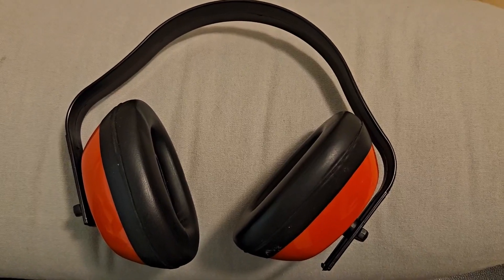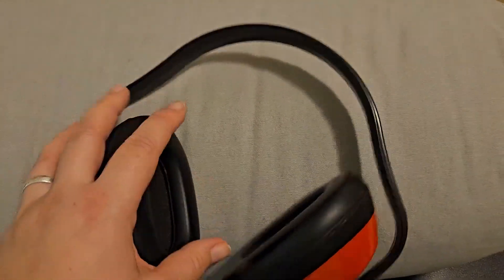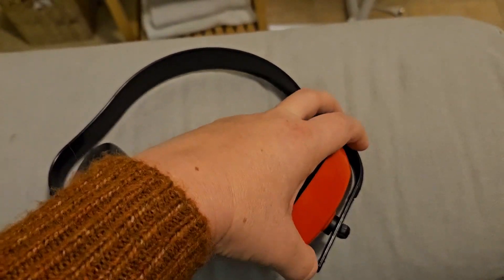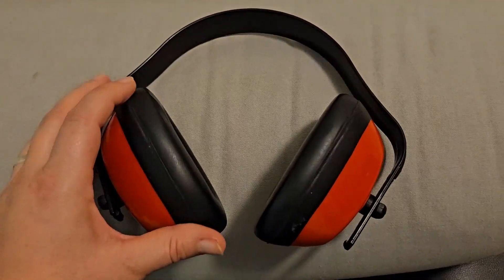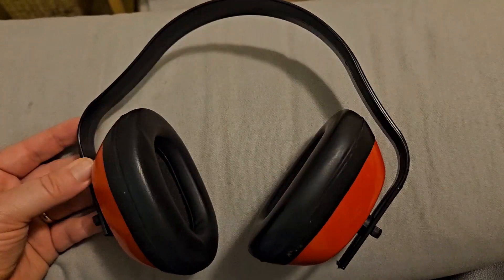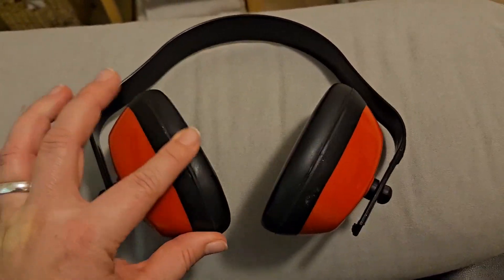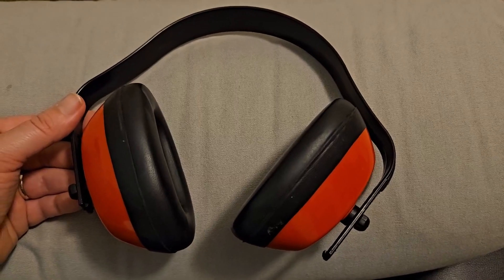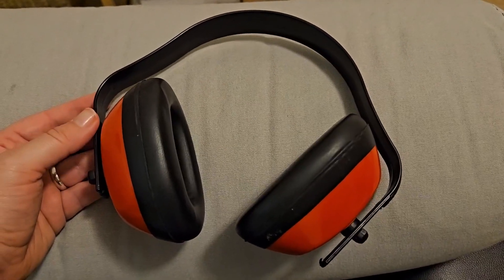Honest review of ProCase Noise Reduction Ear Muffs